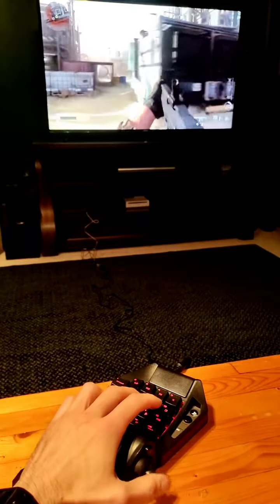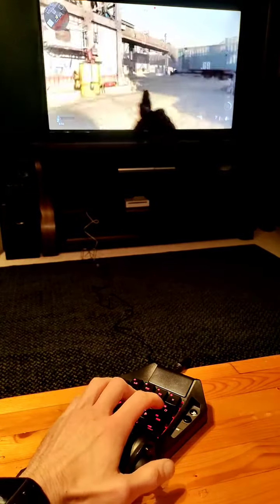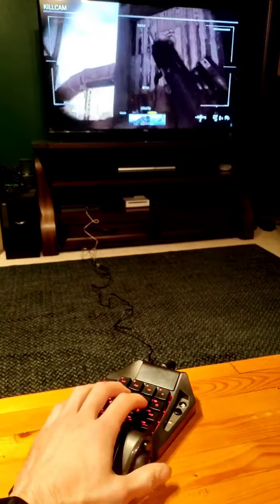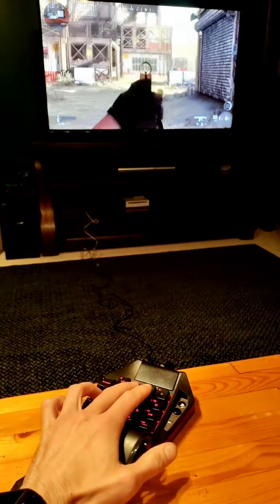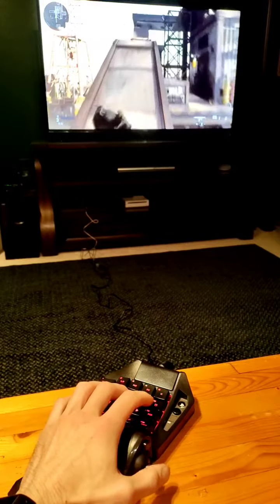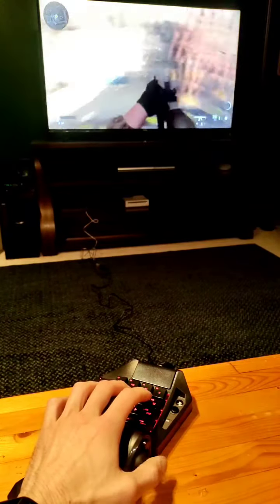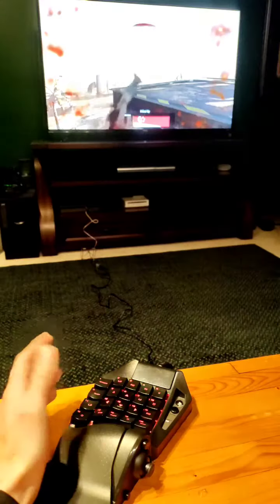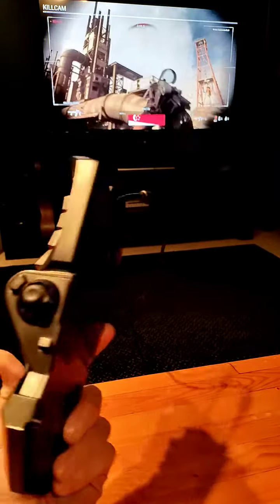How I play playstation games one handed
How I play playstation games one handed using the HORI TAC Pro Type M2 programmable KeyPad and mouse